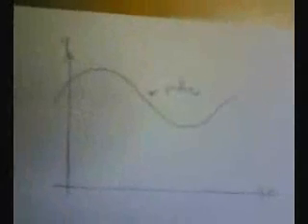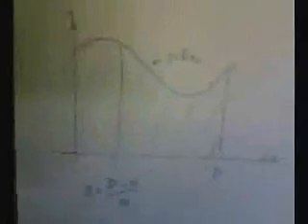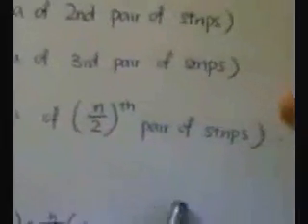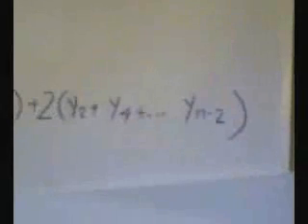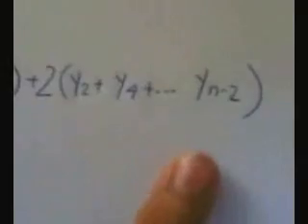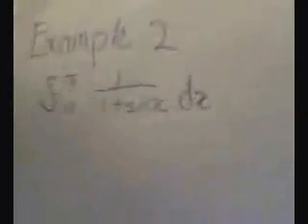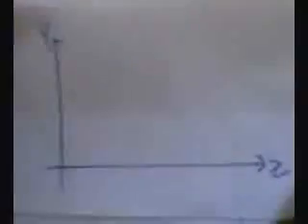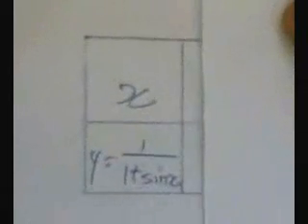DEEE/2B26 Tibosh 2.0/5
Meng Hui Part 1